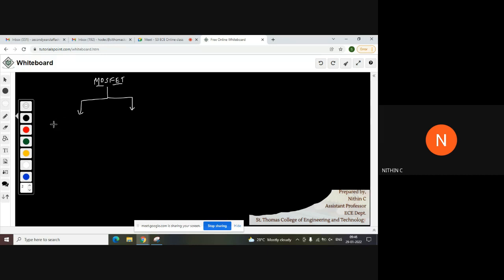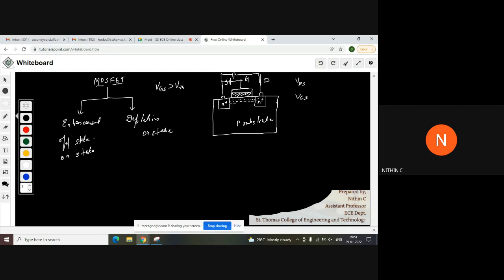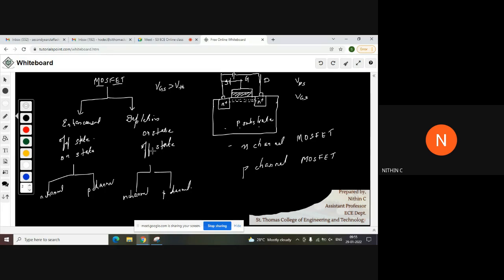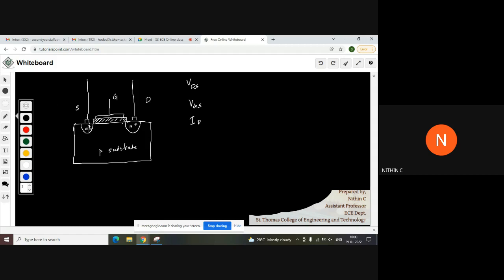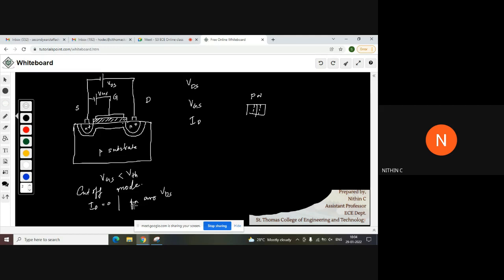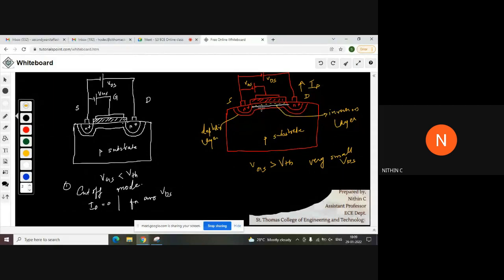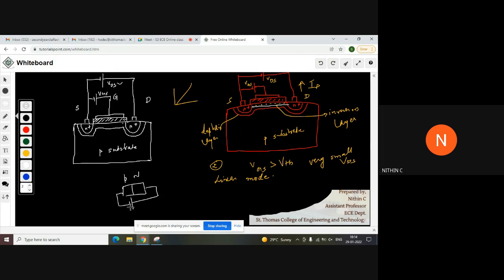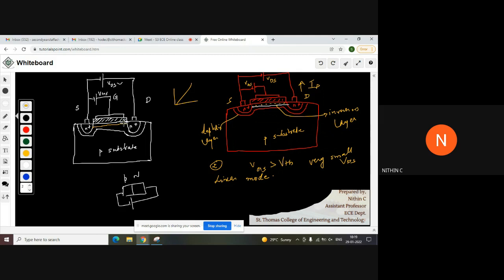STM_EC 2_ECT 201_MODULE 4_PART 3_29-1-2022